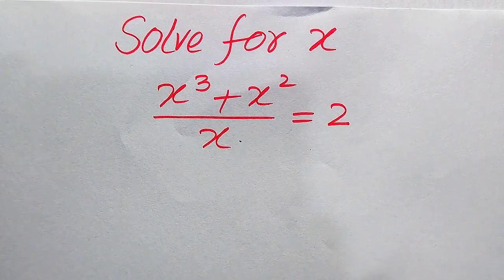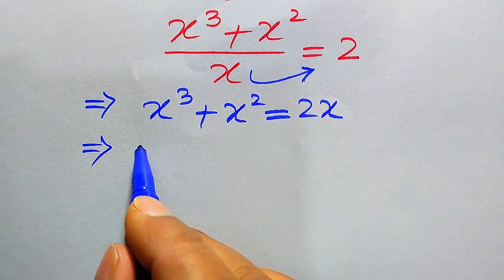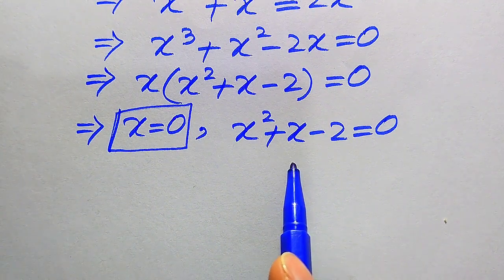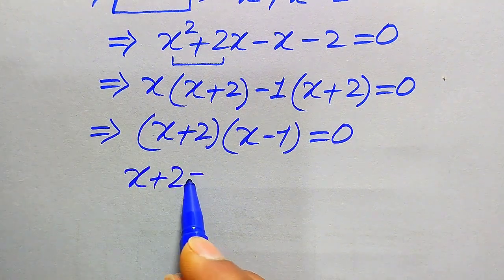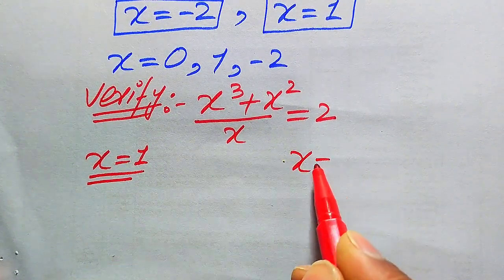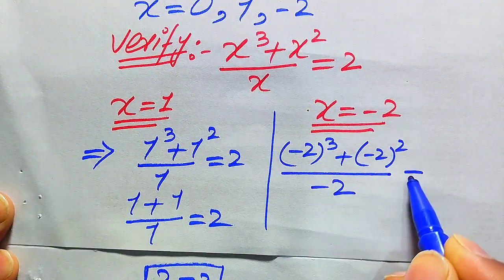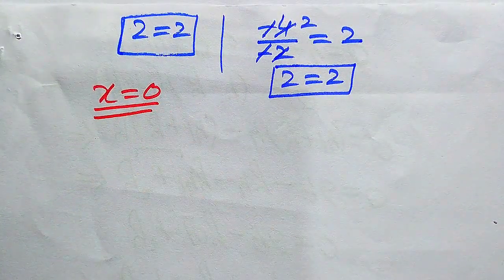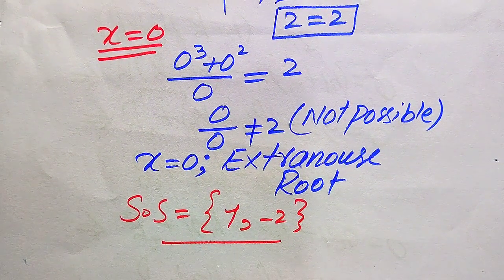Solving a 'Harvard' University entrance exam |find x?